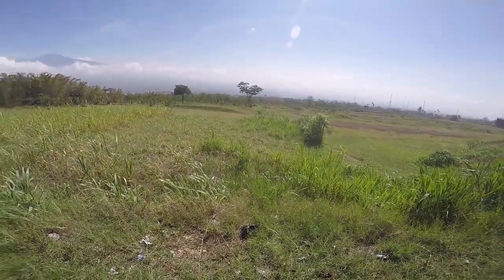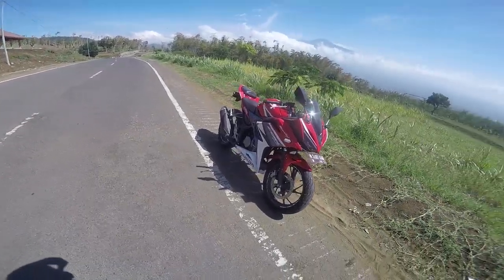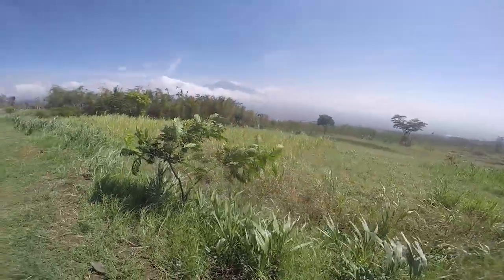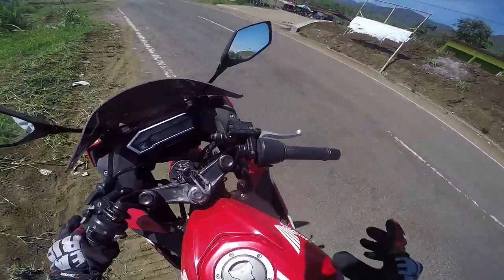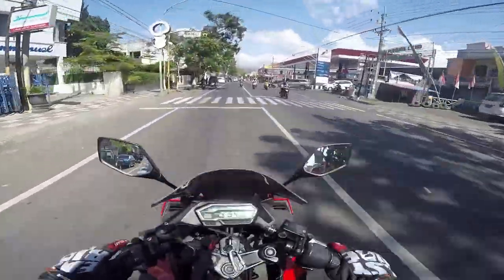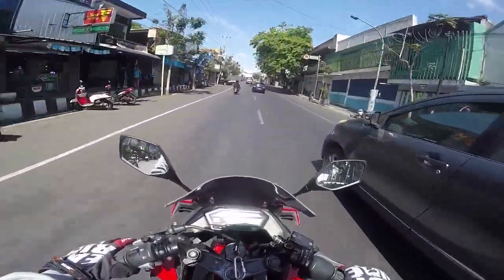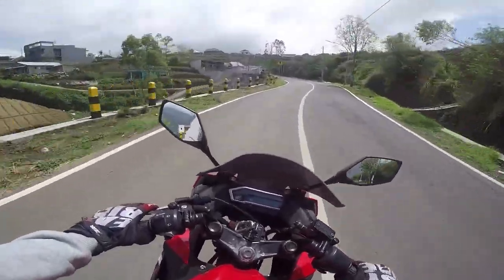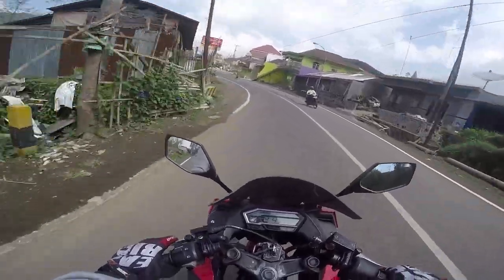Test Ride Honda CBR150 Tahun 2016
Follow juga instagram saya di @mojho_038